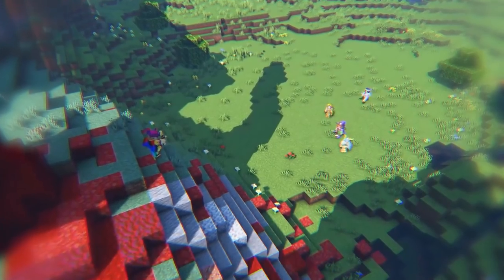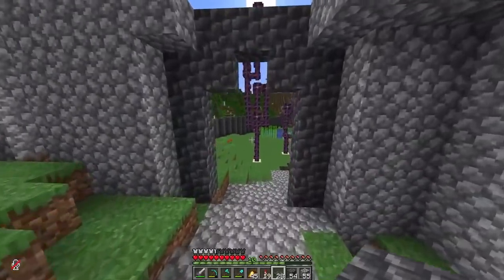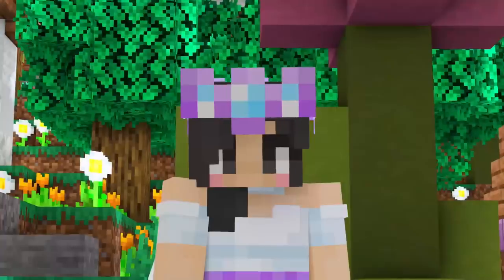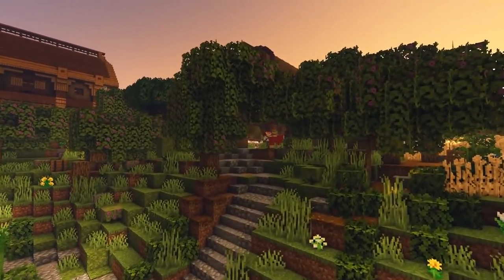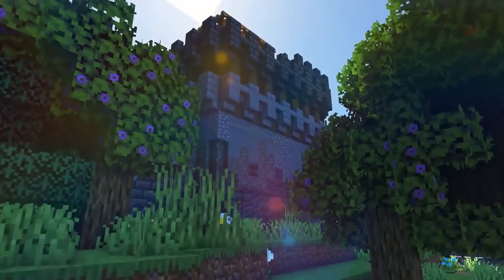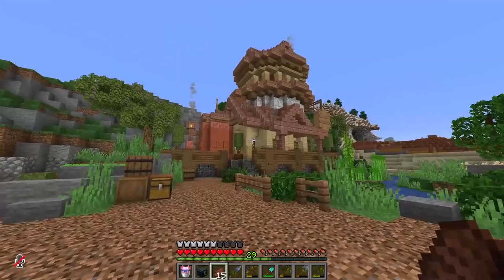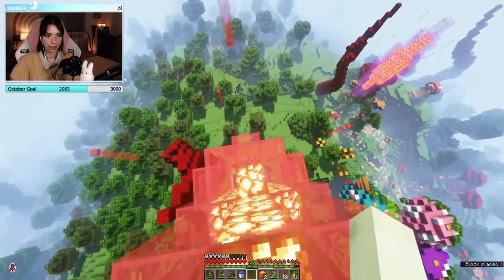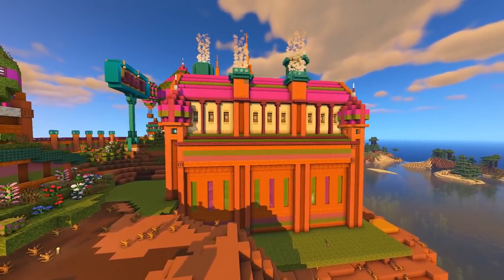Mega Base Progress on EMPIRES SMP (Empires SMP Recap)